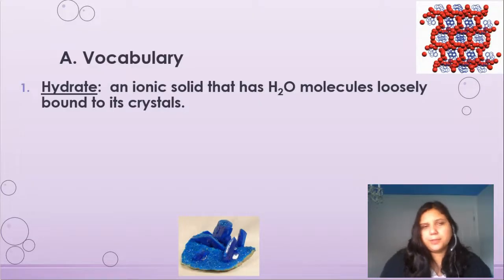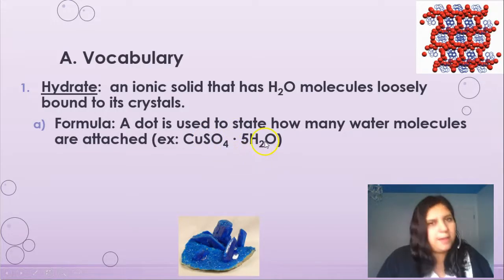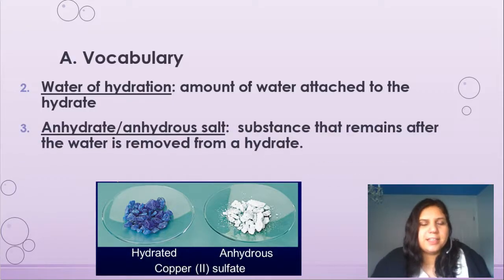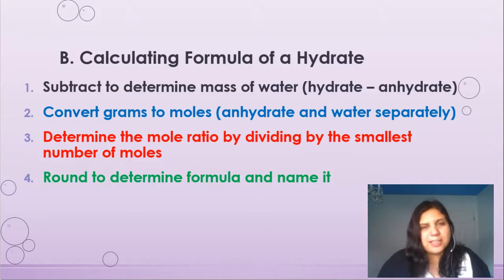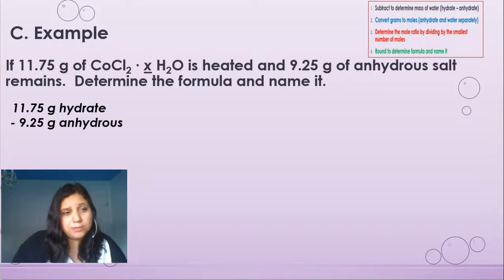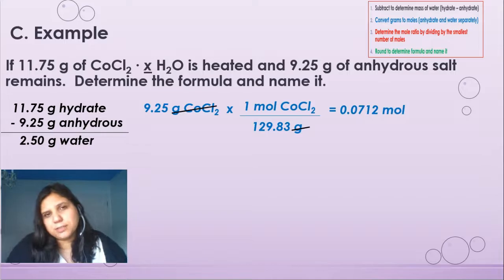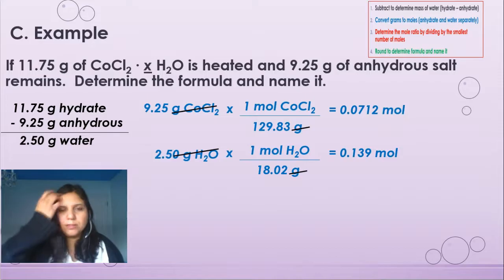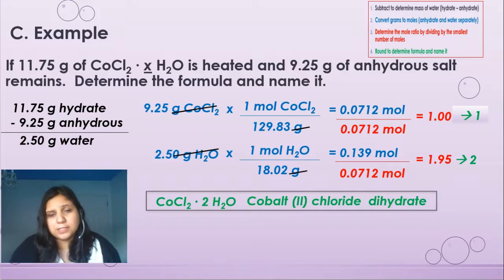Formula of a Hydrate